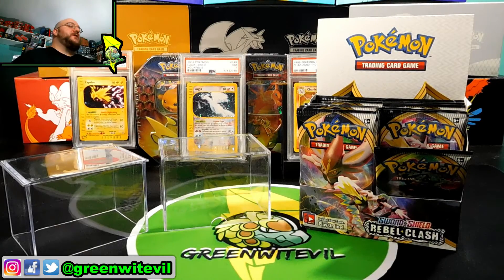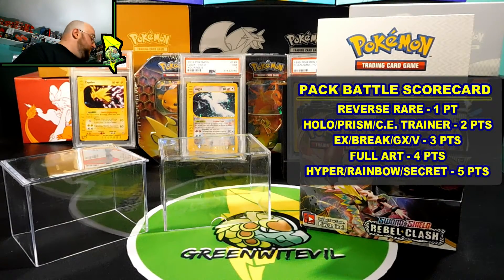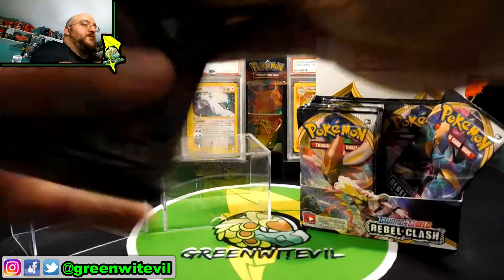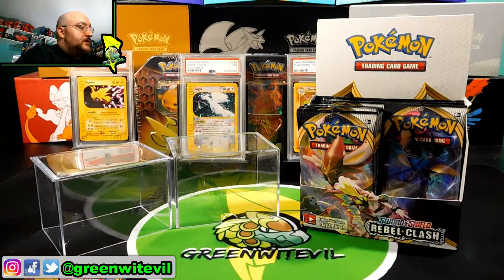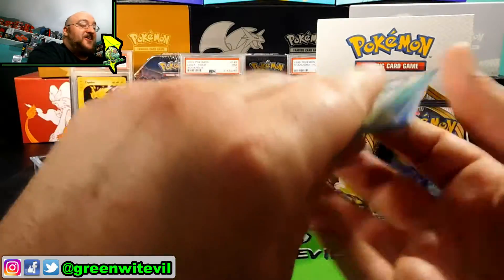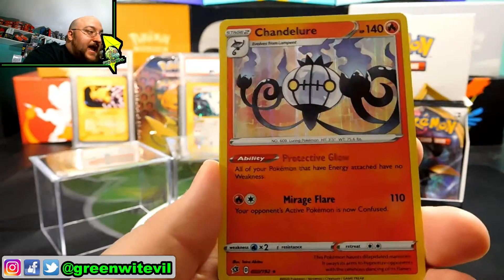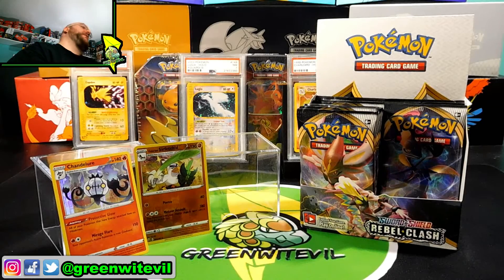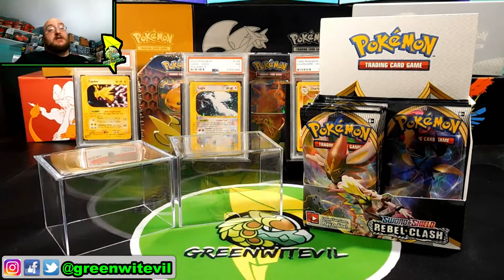Rebel Clash Open Challenge Pack Battle!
Its that time again! Time for me to challenge all of YOU in an Open Challenge pack battle!  Let me know you accept my challenge so i can watch and add the accepted challengers videos, social media, etc below! Good luck!

PCE!